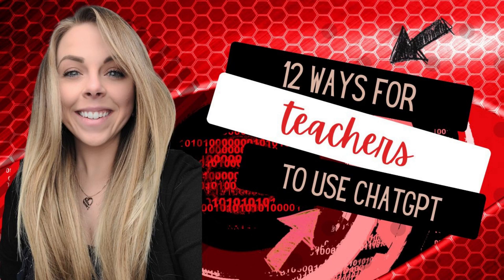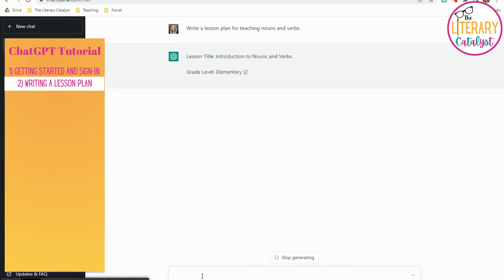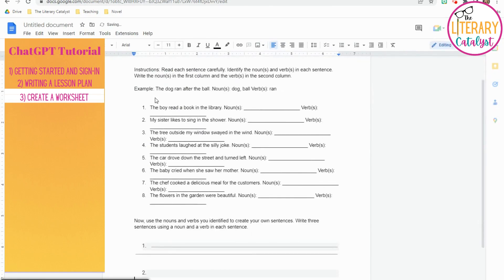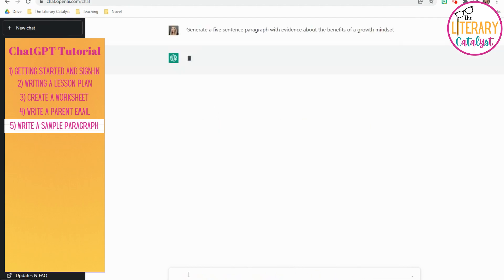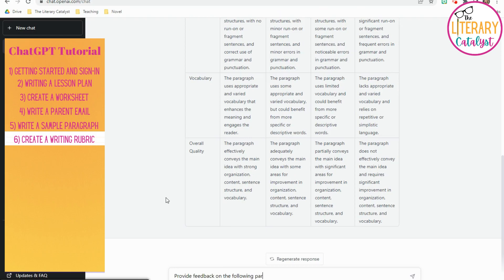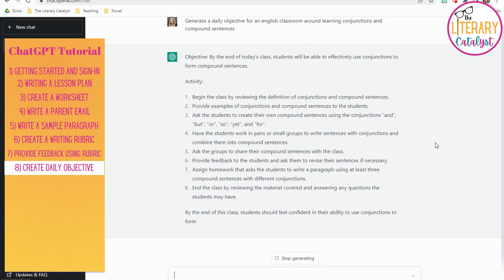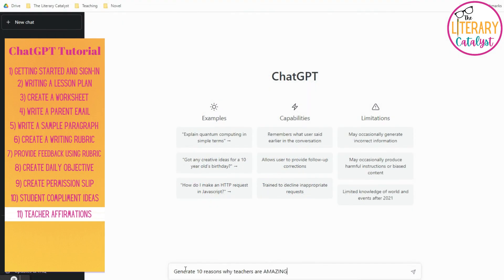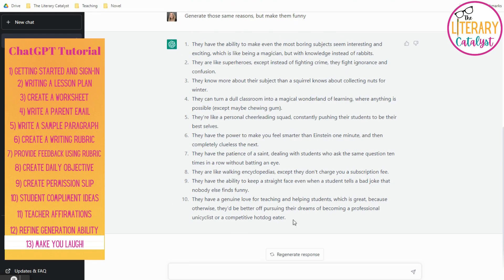12 Ways to Use ChatGPT as a Teacher | Educator AI Tutorial | ChatGPT Tutorial for Teachers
ChatGPT and the use of AI by students has become a hot topic issue amongst educators. Despite AI's ability to help students plagiarize work, there are many positive ways this tool can be used by educators to make their jobs easier.

Here is a list of my favorite ways to use AI as a teacher:

TIMESTAMPS:

0:00 How to Log-In
0:34 Write a Lesson Plan
0:58 Create a Worksheet
1:25 Transfer Worksheet to Google Doc
1:41 Draft Parent Email
2:12 Generate a Sample Paragraph
2:41 Generate a Writing Rubric
3:02 Provide Feedback on Student Writing
3:41 Create a Daily Objective
4:00 Draft a Permission Slip
4:20 Generate Student Compliments for Relationship Building
4:40 Generate Teacher Affirmations
4:53 Refine Search Ability
5:23 Make You Laugh

for educator and teaching tips and tricks!

If you're searching for middle\high school resources with little- to no-prep, head over to our TeachersPayTeachers store